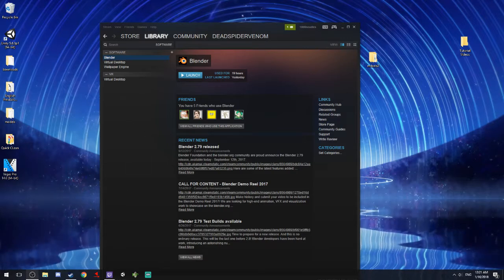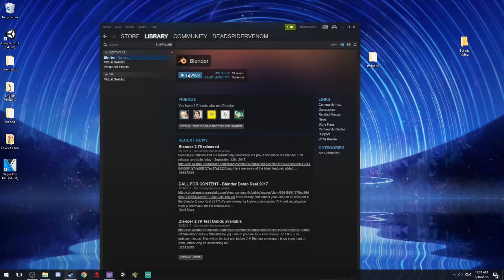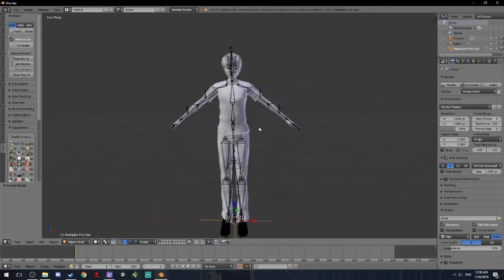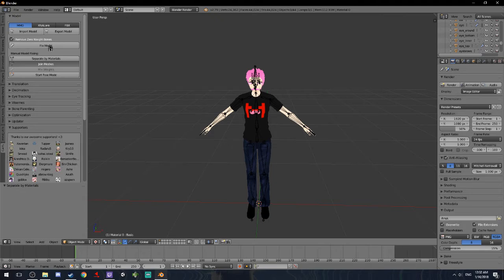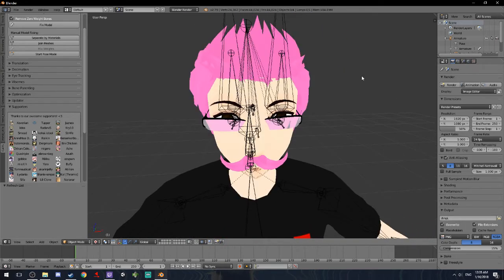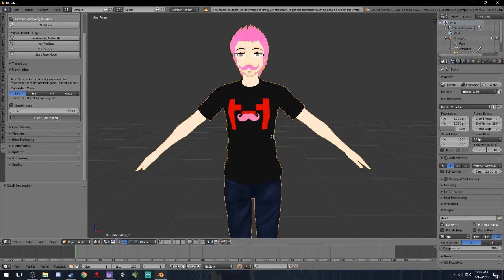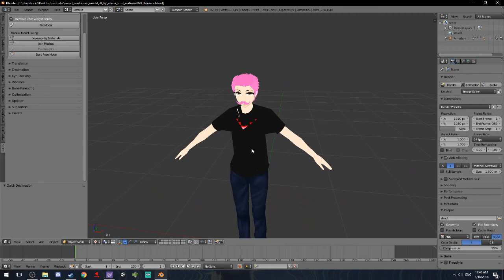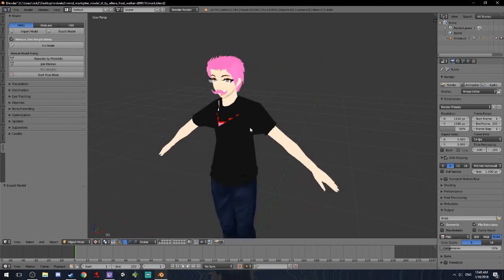Using Blender | VRChat Personal Model Basics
Want to stay updated when i upload or stream?

Want to find one of  my accounts? Look up deadspidervenom on da googles